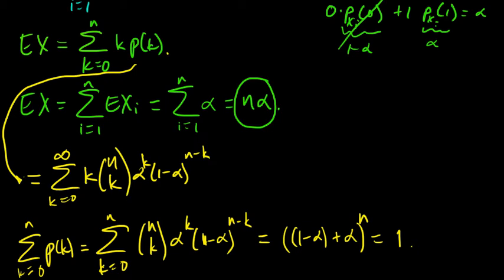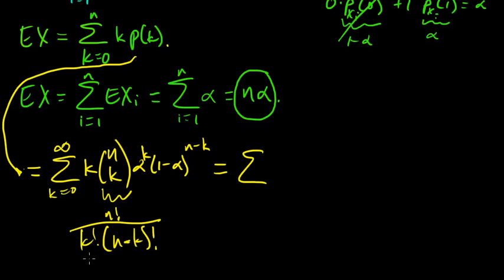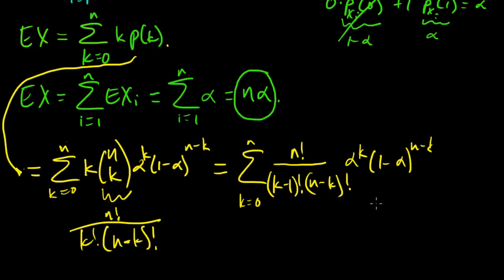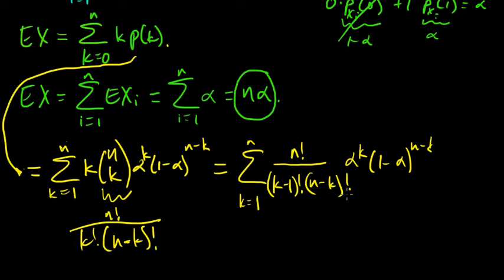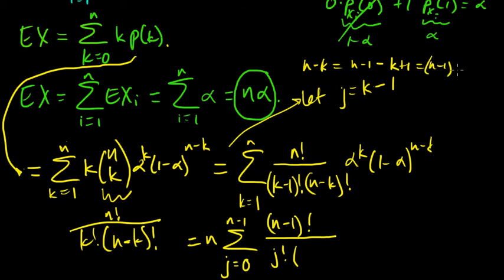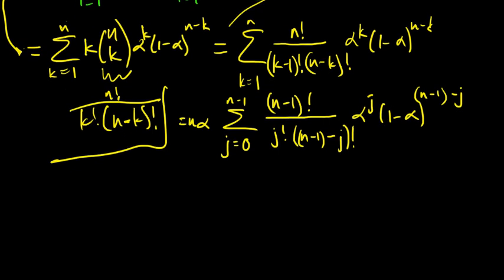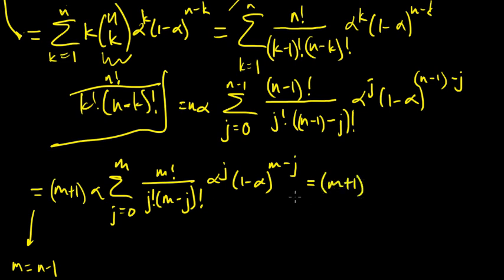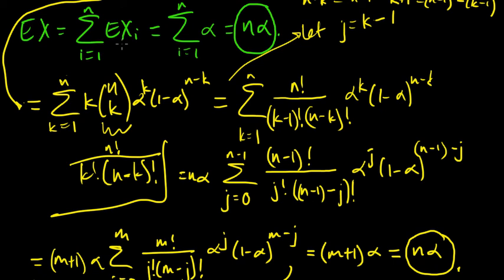Expectation of a binomial random variable (method 2)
How to compute the expectation of a binomial random variable.